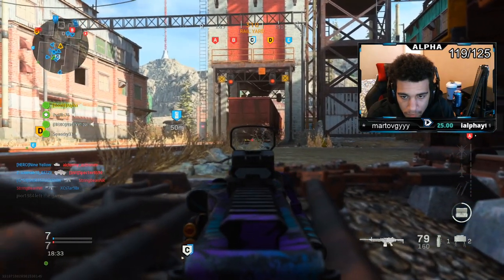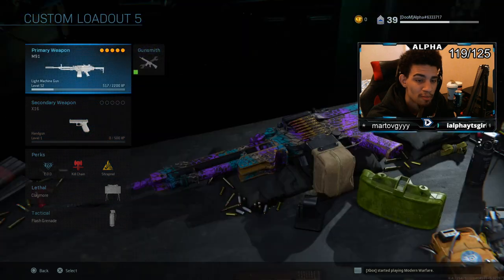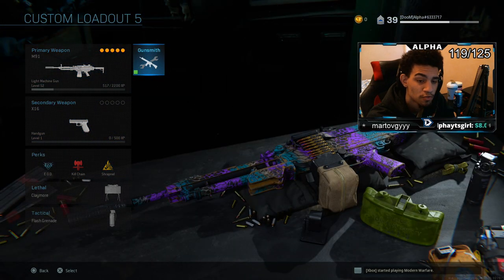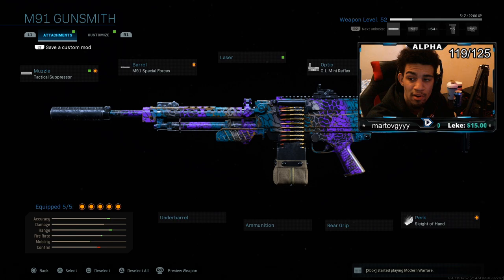MOST OVERPOWERED CLASS in MODERN WARFARE.. (BEST M91 CLASS SETUP) - COD MW